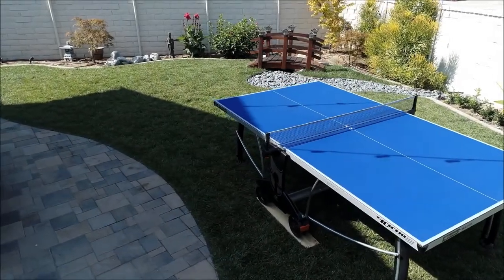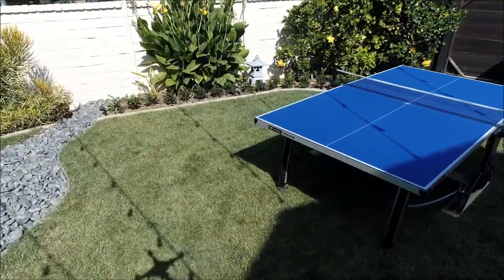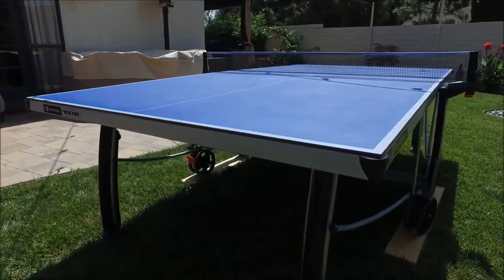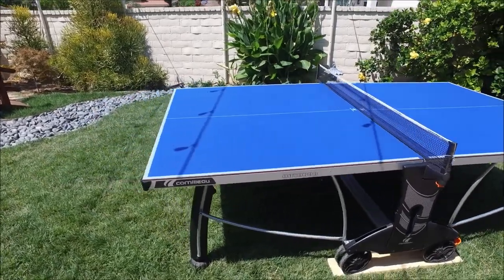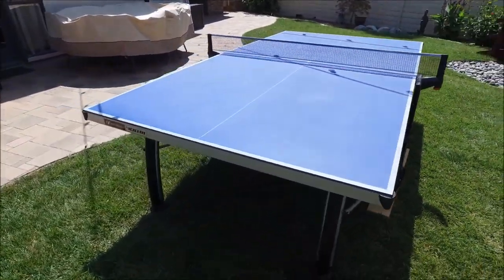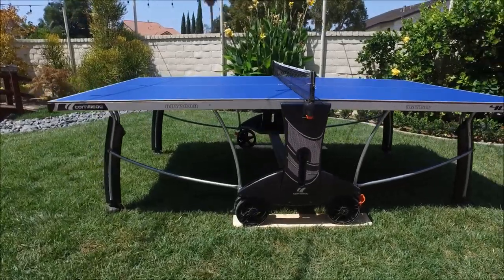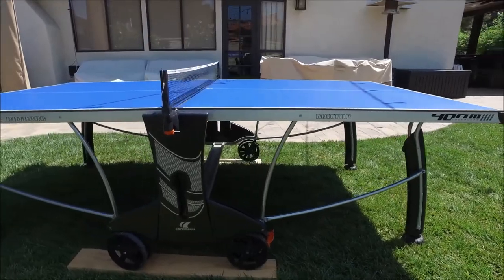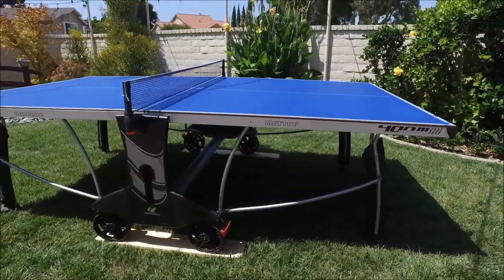Cornilleau 400M Outdoor Ping Pong Table Video Review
Cornilleau 400M Crossover Outdoor Ping Pong Table - full review of the table with video footage showing all the features. Complete review available on our website at:
Bestoutdoorpingpongtables.com